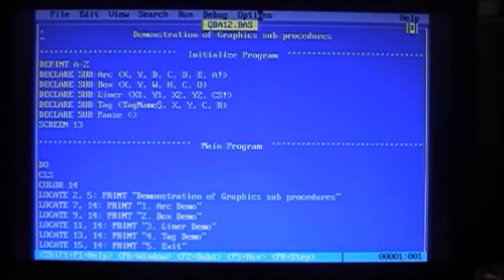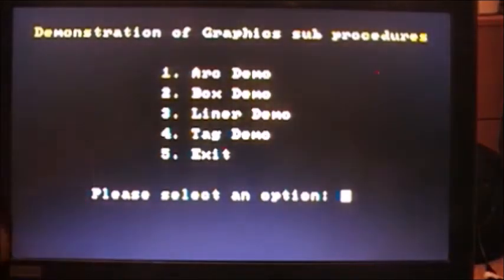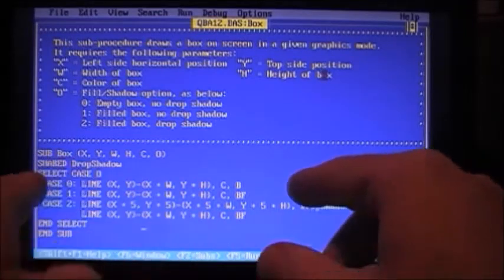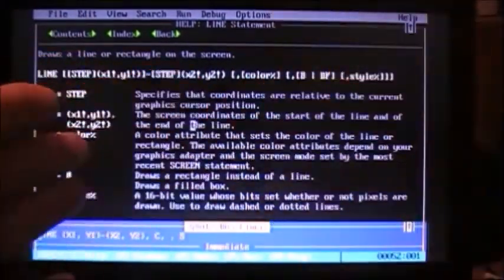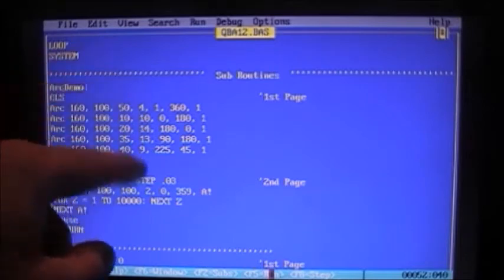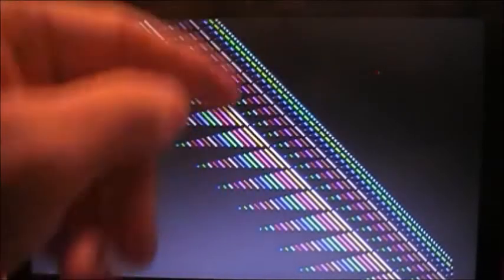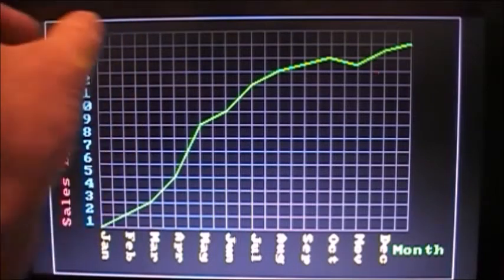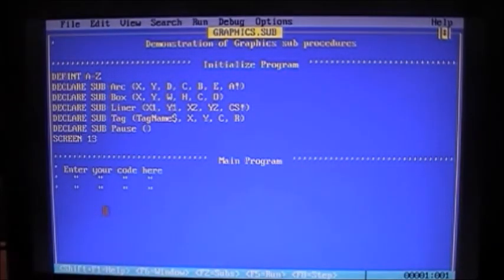QBA12. ❗ Warning ❗ ❗❗GRAPHICS❗❗ ❗ language❗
QBasic Programming TutorialsHey there, fellow whack-a-do's!!! Awright now, I gotta 'fess up, here; the "graphics" I mentioned refers to COMPUTER graphics, not to something more, shall we say, "adultish"?

Anyway, in this vid, we'll be using a simple graphics library I created called "Graphics.sub".  In this sense, the word "library" just refers to a file containing code functions, which help to work with various graphics functions; specifically arcs, boxes, lines and even some advanced text features!

But, I gotta warn ya; this is my longest video yet, just over an HOUR, so be sure to have plenty of Jolt! cola on hand! But, enough blah-blah; just check out the video. hopefully, you'll find something useful & maybe even hatch a good idea or two! Enjoy, amigos!

File(s) used in this video:
QBA12.bas, Graphics.sub

Link to file(s) used:
QBA12.bas

External LInks:
The Crafsman / Steadycraftin

Chapters:
00:00 - Intro Crap You've Heard before.
01:33 - Hang on, here we GO!!!.
02:53 - Radians?   Who NEEDS 'em???
05:29 - Awright, back to it.
11:38 - But, how do it do what it do?
32:22 - Break time! (Where's my donut?)
32:25 - Get yer' Nerd Caps on - It's THINKIN' time!
58:17 - Let's load up our graphics library file, 'k?
59:57 - Supeeriors!  It's Da Crafsman, yo!
1:01:56 - We OUT!  Smell ya later!